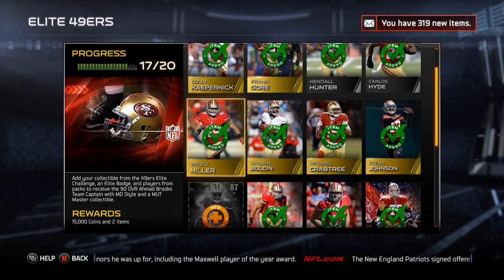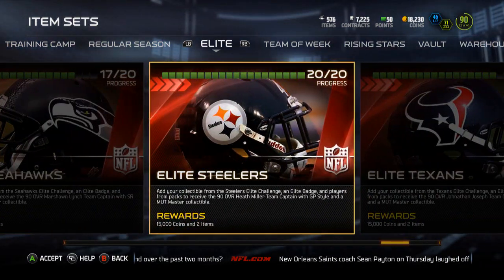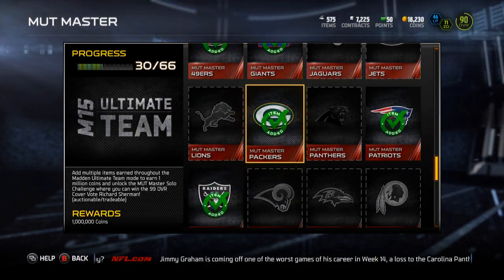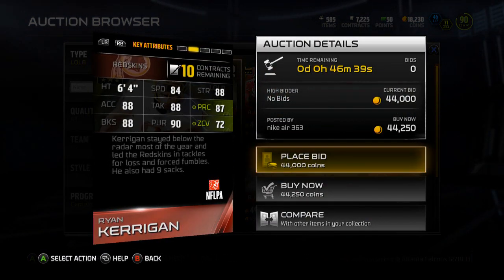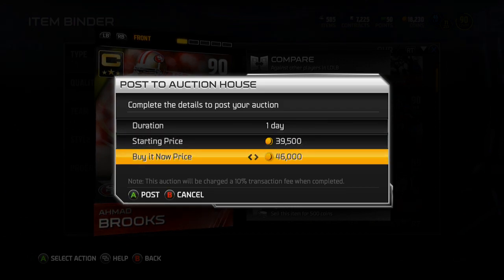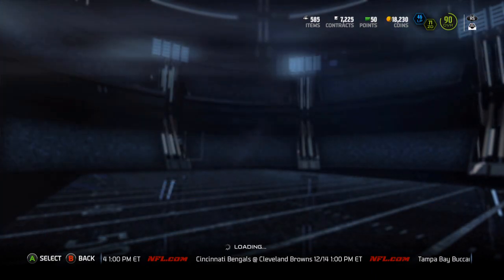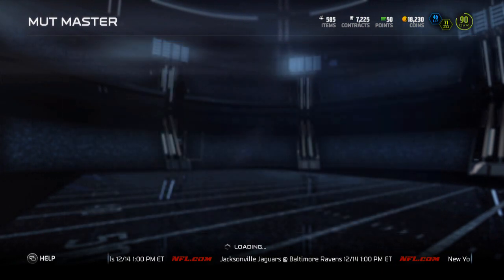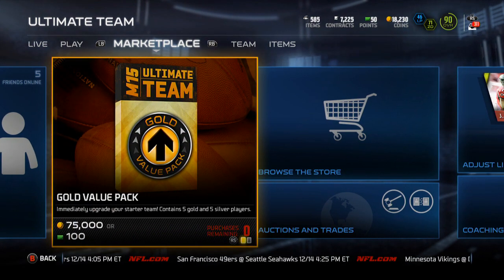Madden 15 Ultimate Team - Episode 101 - Elite 49ers Collection DONE 22/32